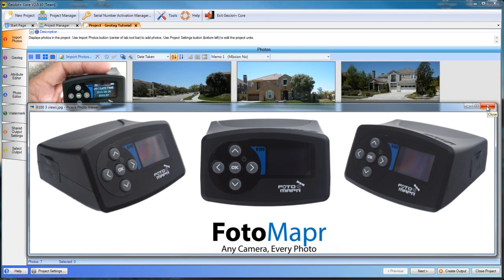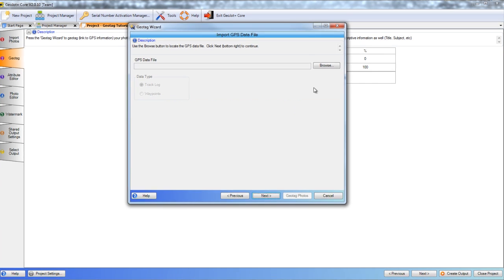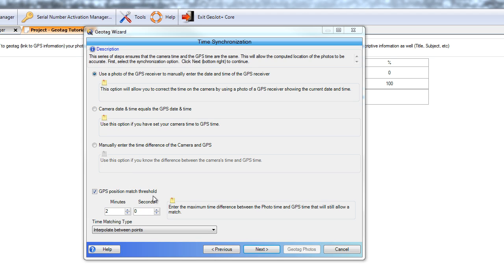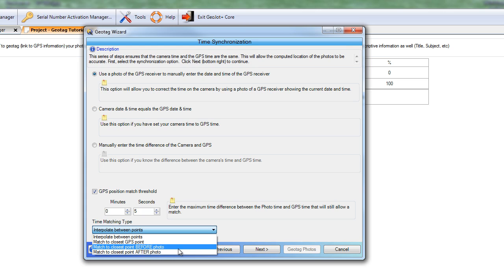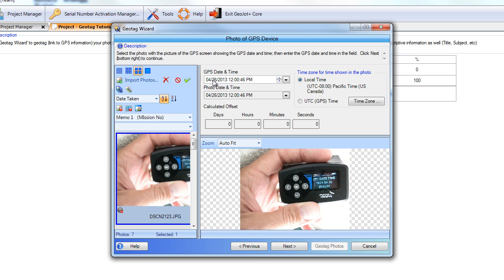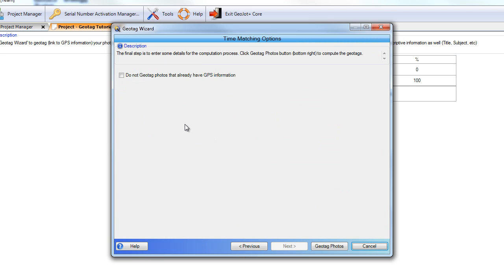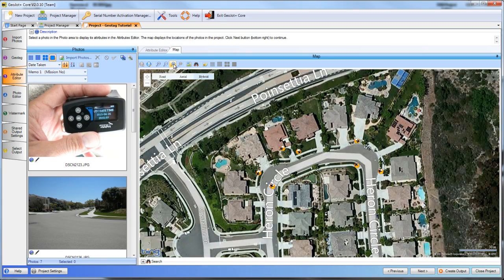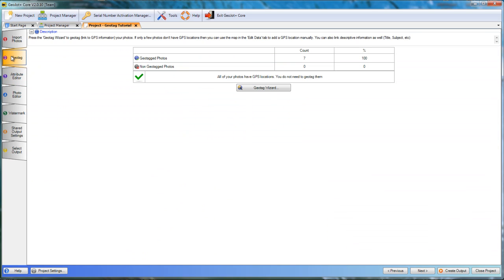GeoJot Video Tutorial - Using FotoMapr for Geotagging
GeoJot Video Tutorial - Using FotoMapr for Geotagging Photos

GeoJot is a powerful end-to-end solution designed to simplify and streamline the entire photo-capture, mapping, and reporting process while seamlessly integrating into your existing workflow.

FotoMapr is a powerful GPS module that works with any digital camera to add GPS, compass heading, and descriptive memos to your photographs.